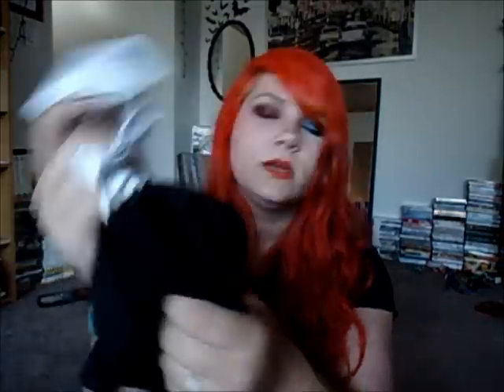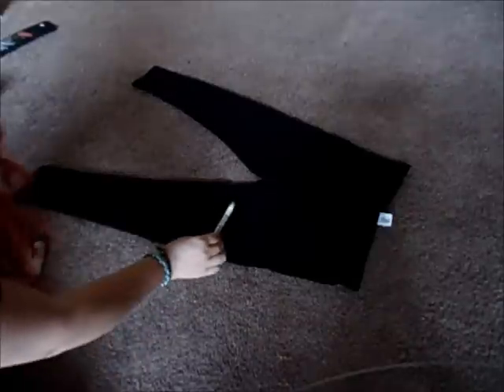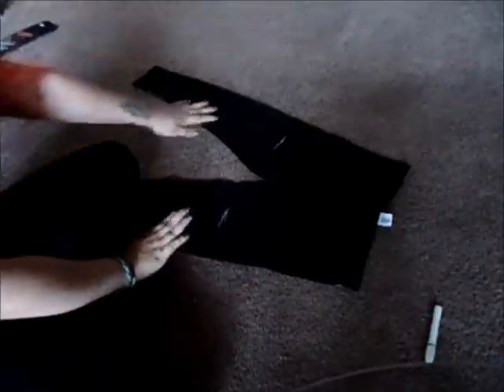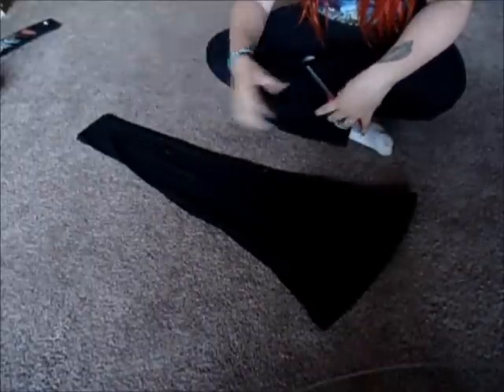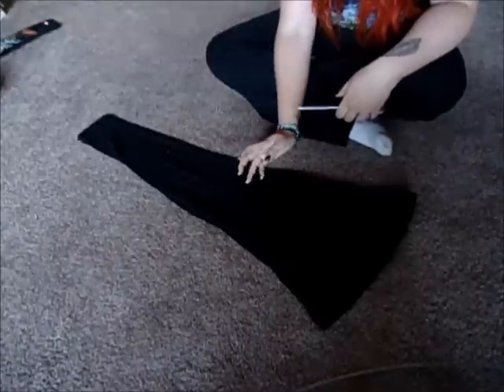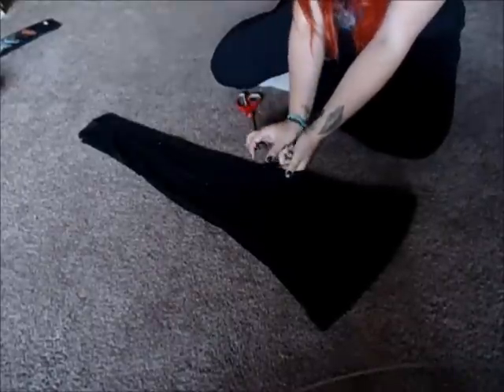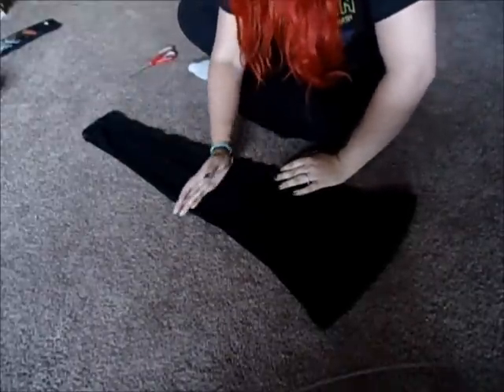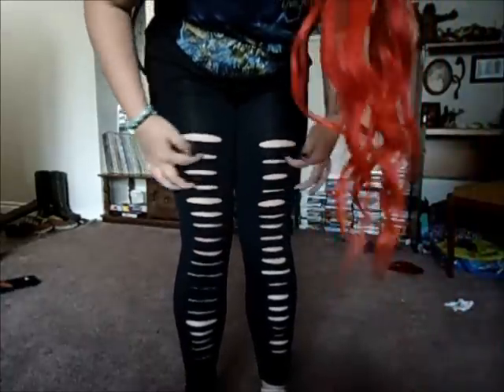Slit Leggings Tutorial!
Livingdeadgirll

read my personal blog?